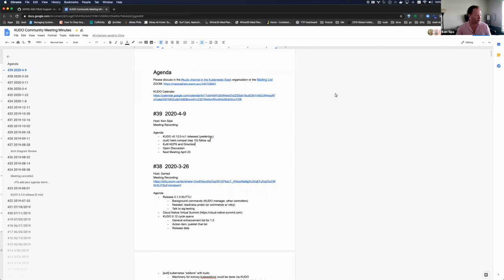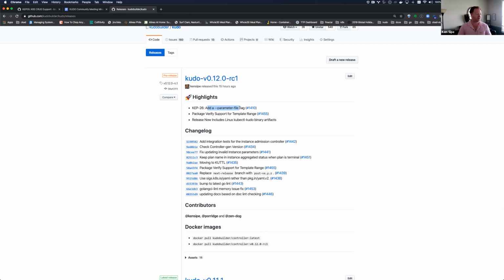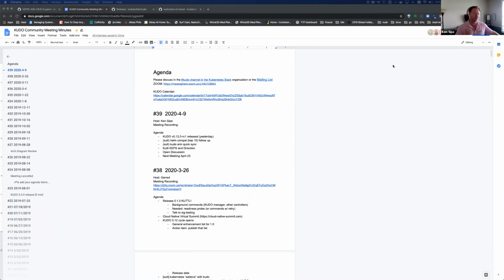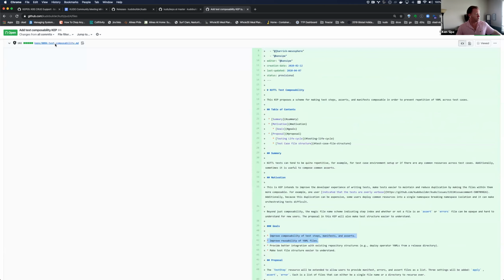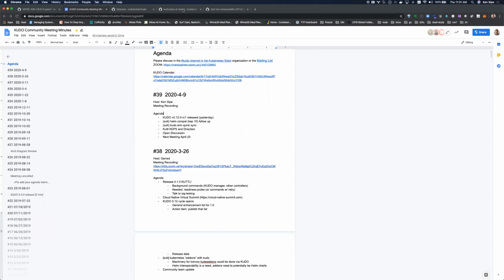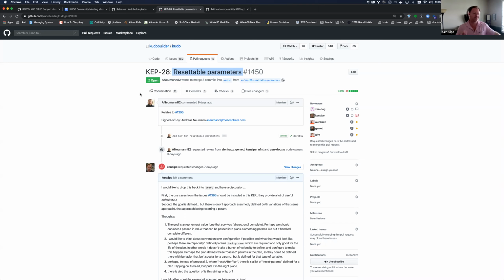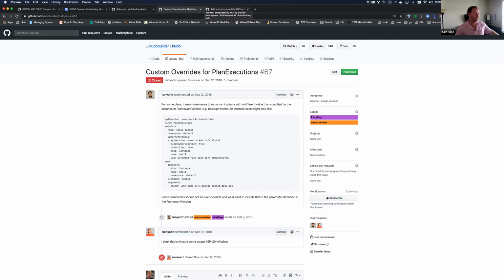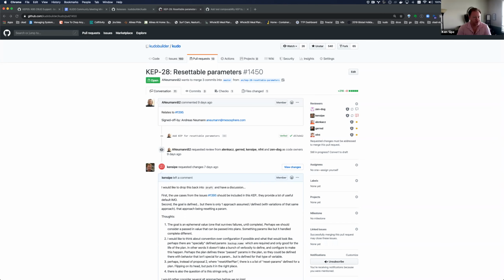KUDO Community Meeting #39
Host: Ken Sipe
Date: April 9, 2020